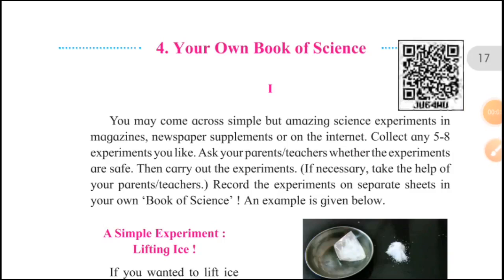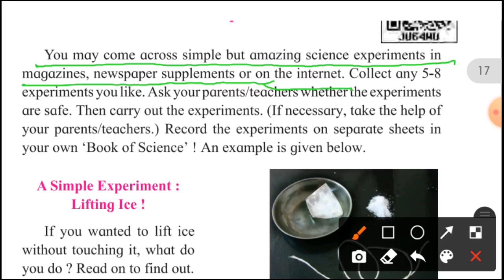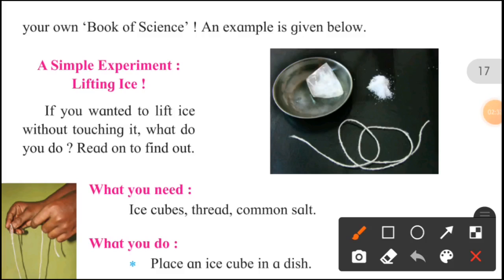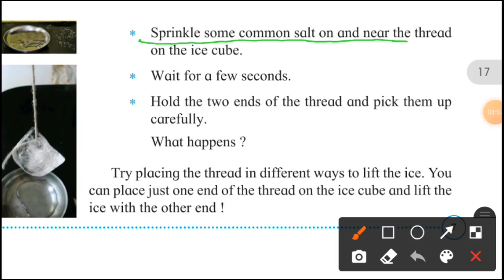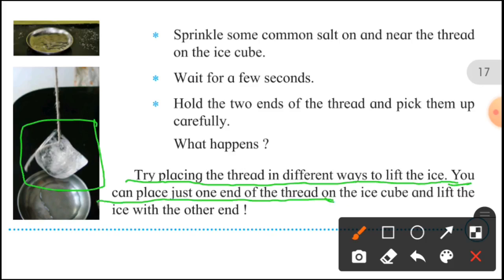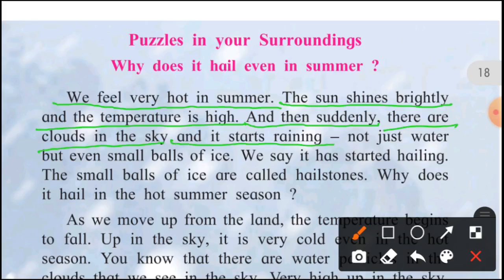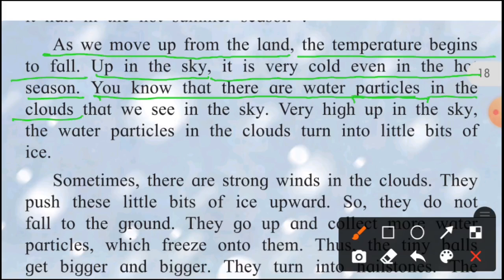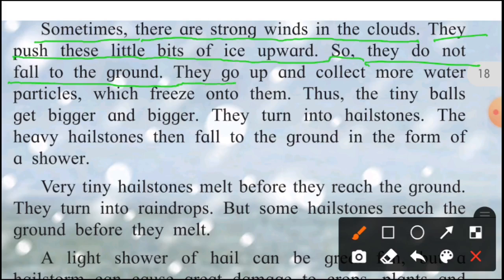4. Your Own Book of Science Std-4, English Balbharati, Explain in Hindi, Maharashtra State Board.